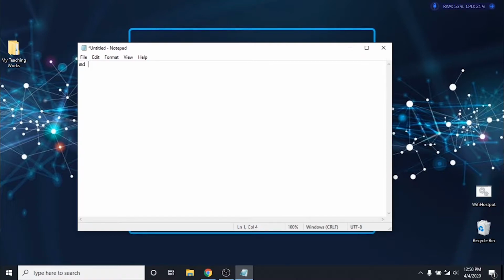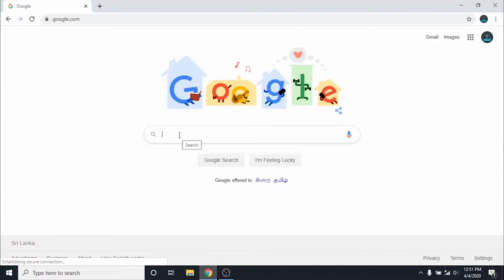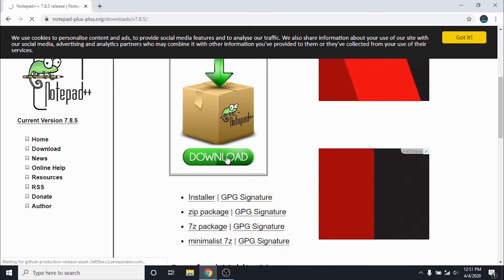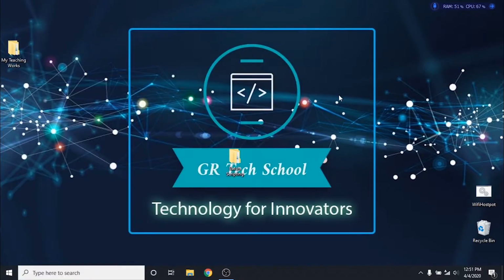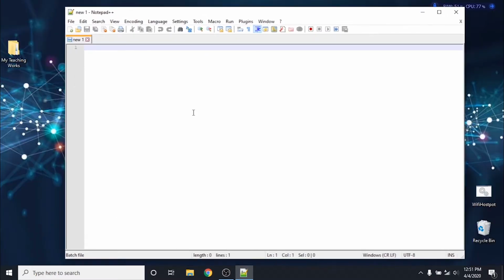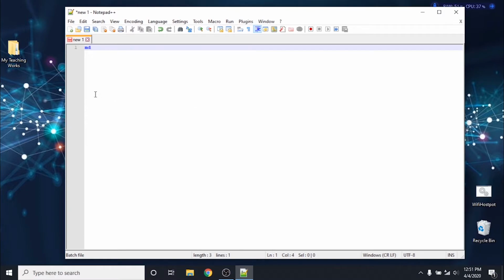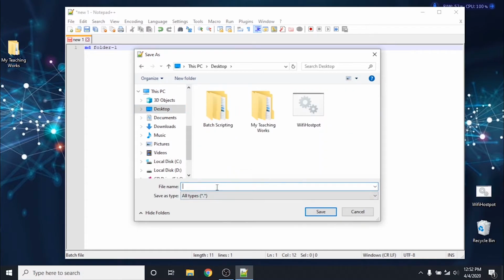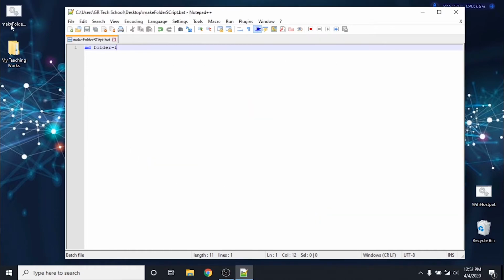02.Installing Notepad++ Text Editor | English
In this video, I am going to teach you how to install notepad++ and setting up our environment for batch scripting. I will give a quick introduction to the text editor notepad++. Notepad++ is one of the best text editor for all programming languages.